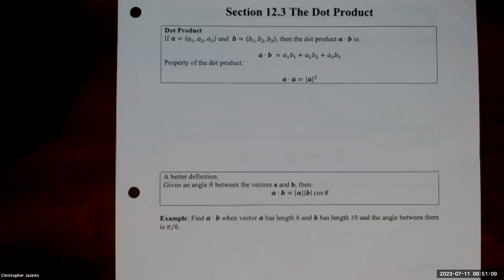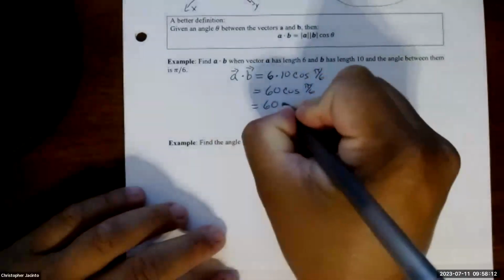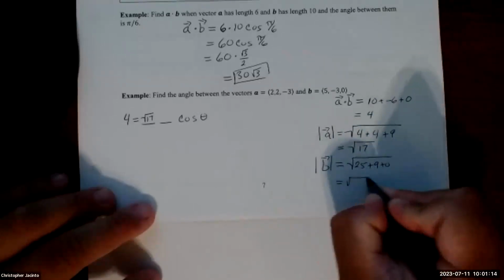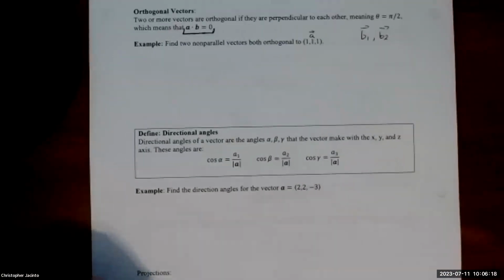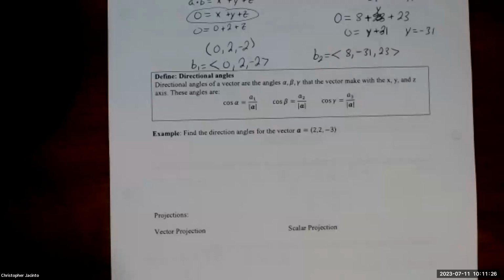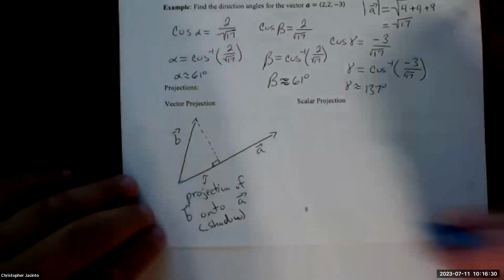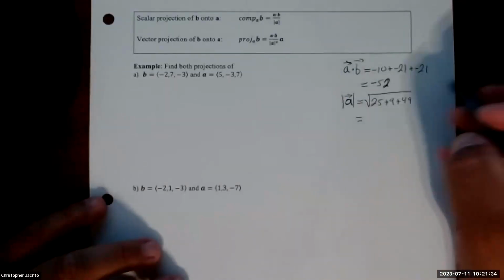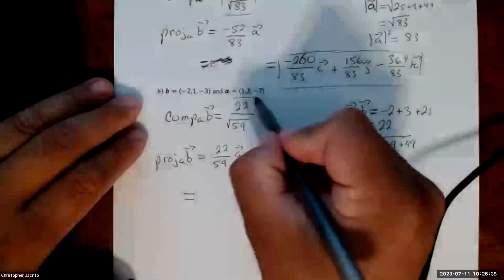The Dot Product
what multiplication is with vectors and the orthogonal vectors to them. Ending with scalar and vector projections.